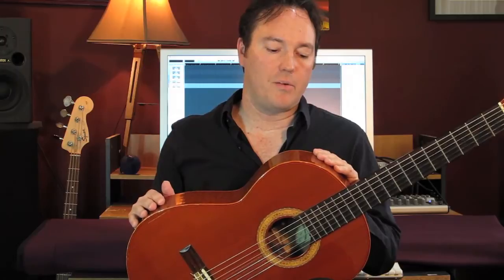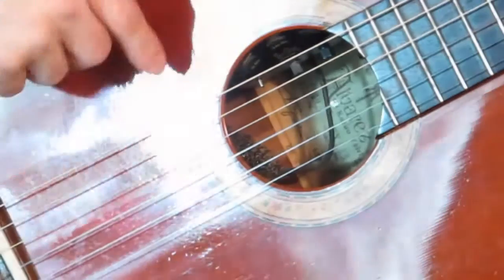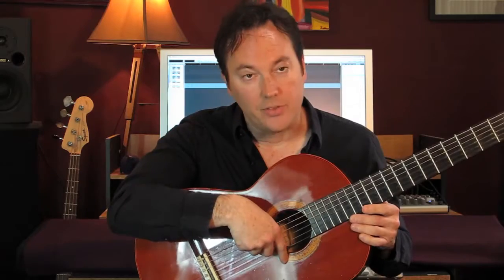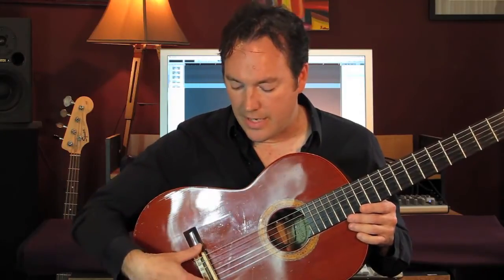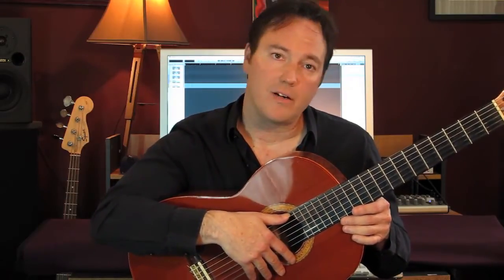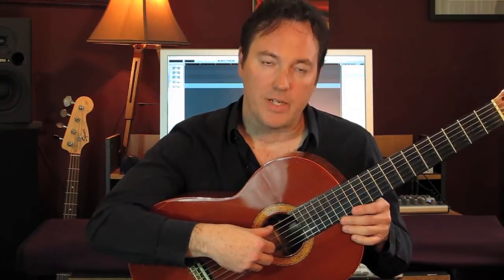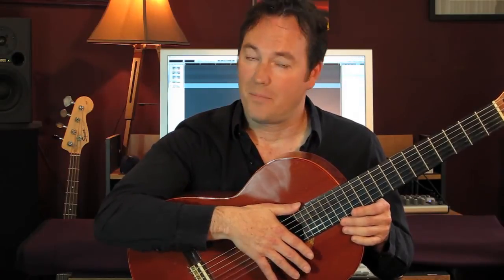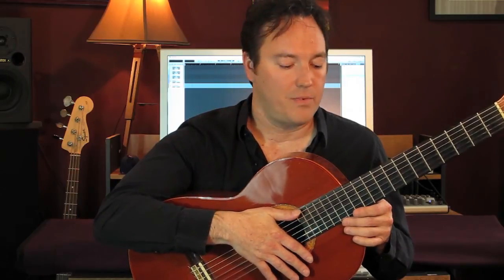Definition of a Semi-Acoustic Guitar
Definition of a Semi-Acoustic Guitar. Part of the series: How to Be a Versatile Guitarist. A semi-acoustic guitar is defined in a very specific way. Learn the definition of a semi-acoustic guitar with help from a Los Angeles-based guitar player in this free video clip.